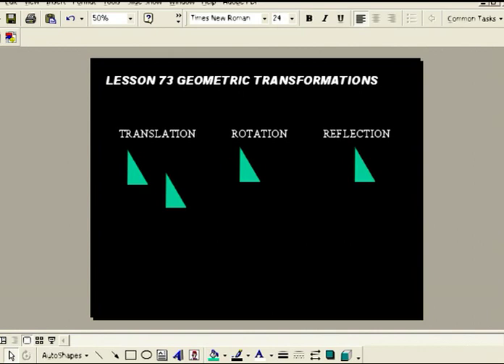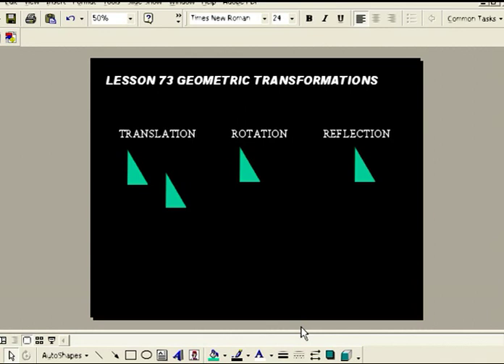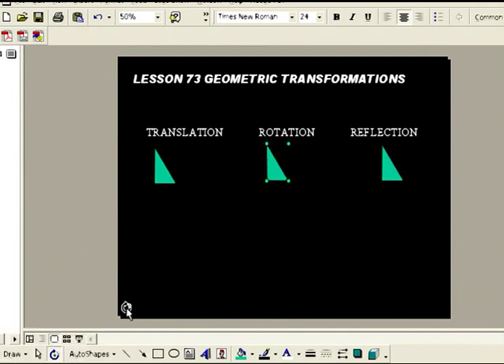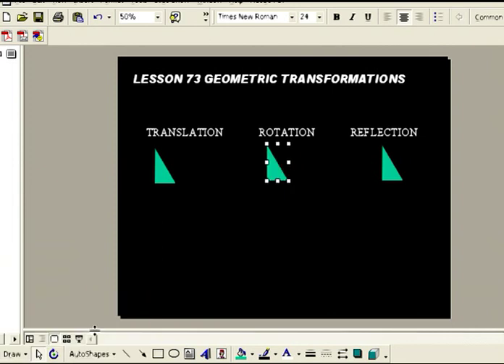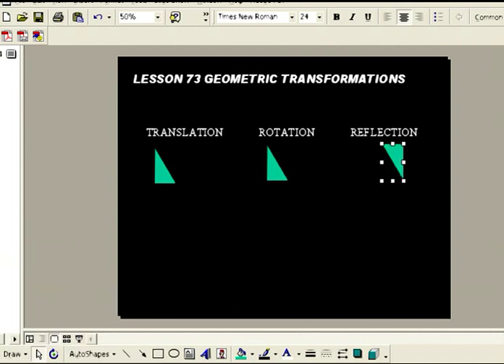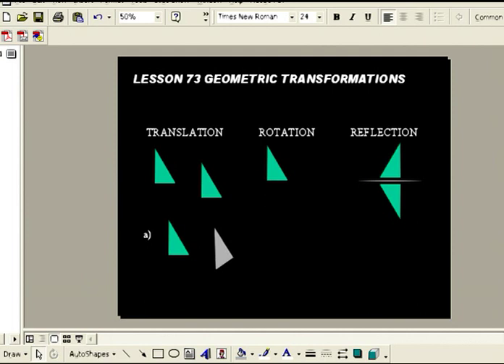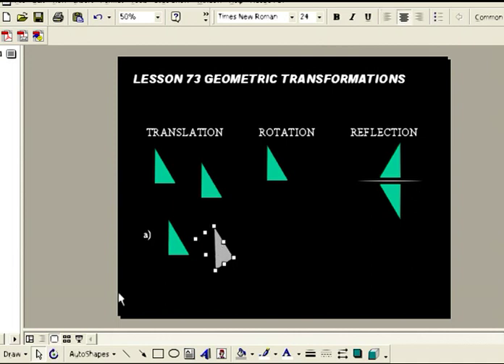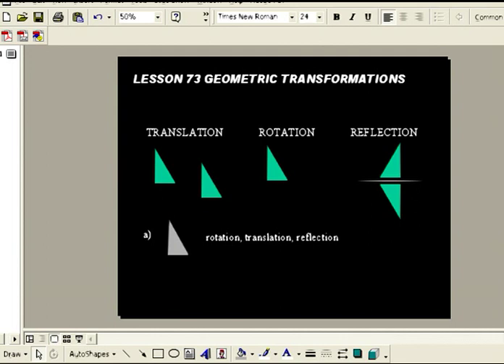073 DIVE Math 54 3rd Edition R2